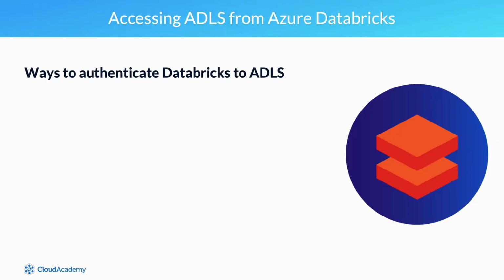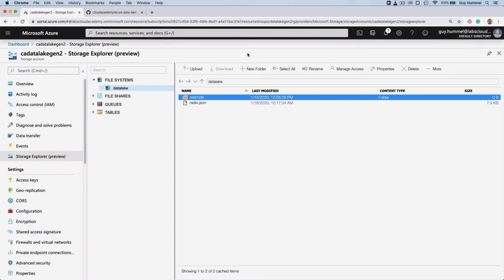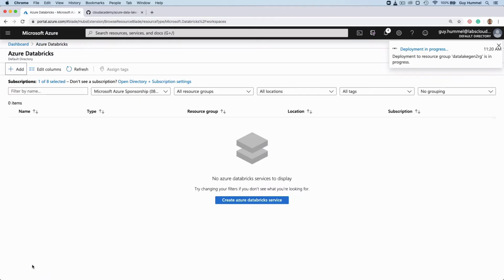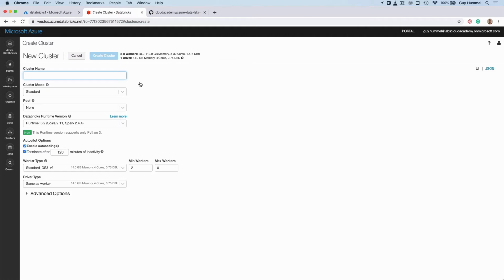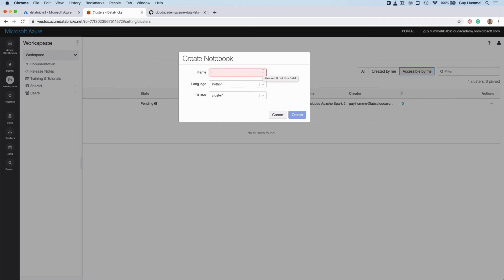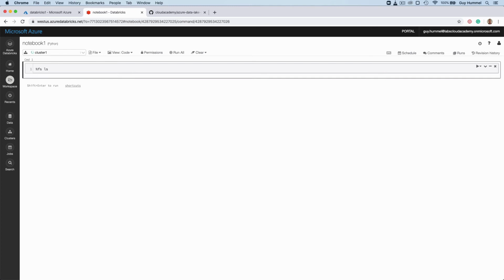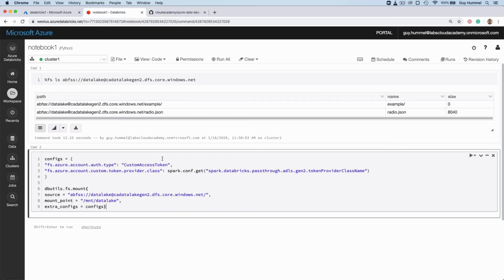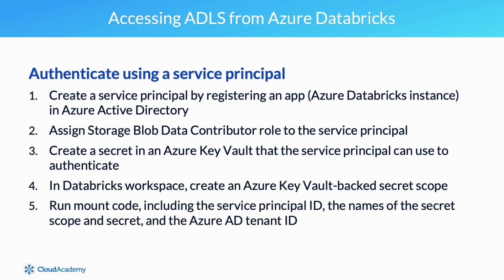Accessing ADLS from Azure Databricks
See all the lectures in this course “Using Azure Data Lake Storage Gen2”